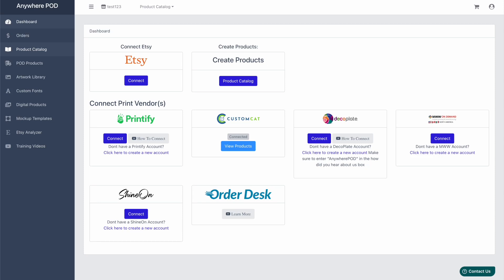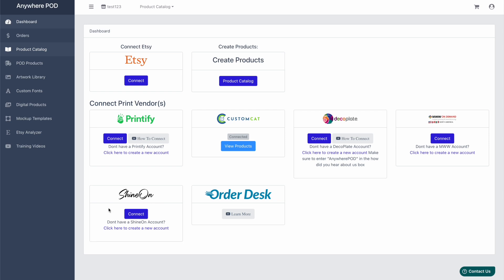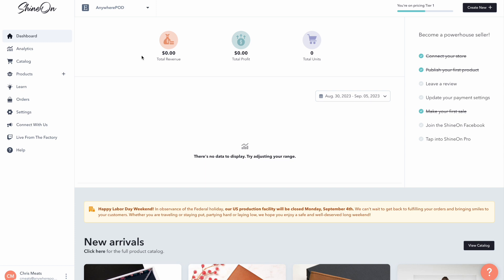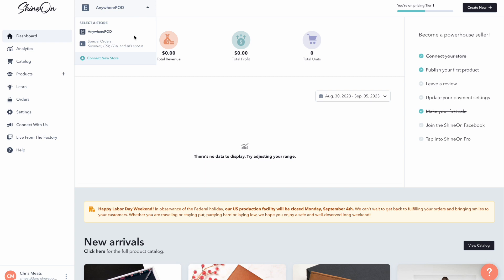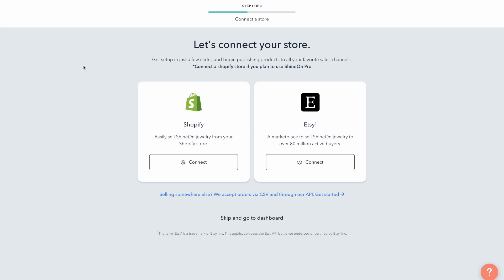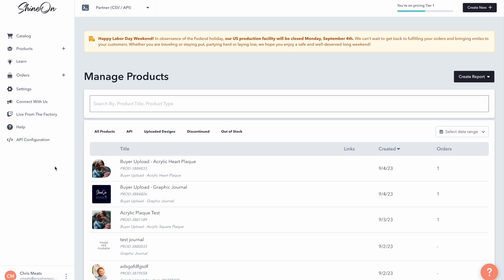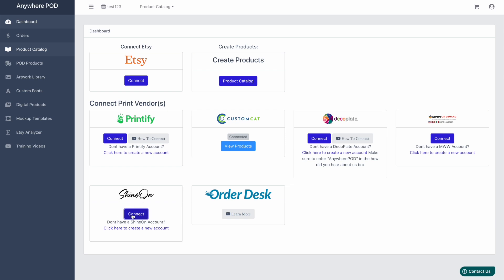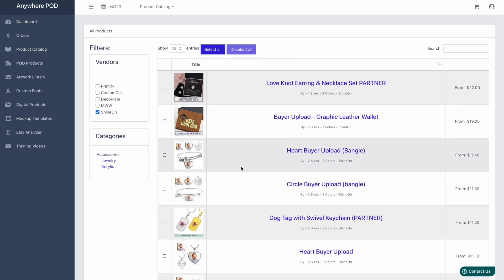How to Setup ShineOn in AnywherePOD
Easily sell auto customized products from ShineOn